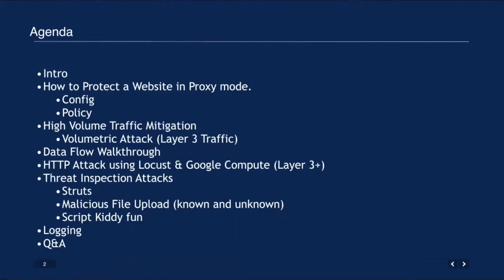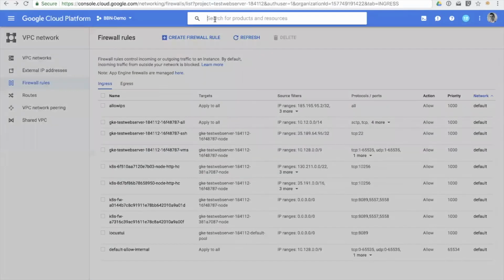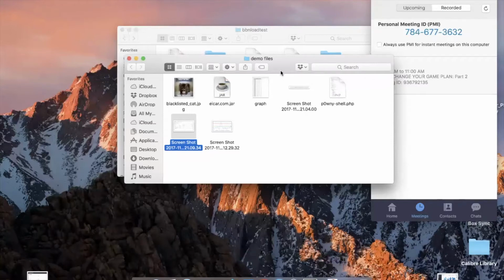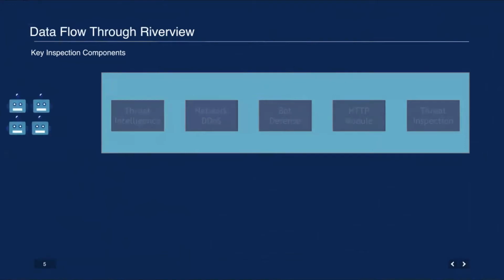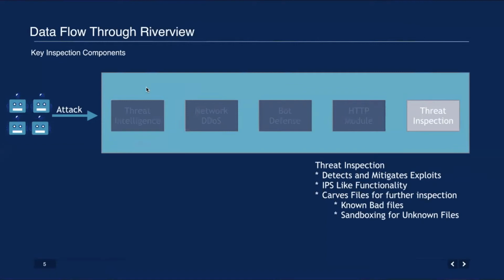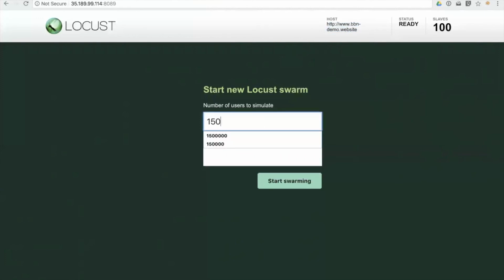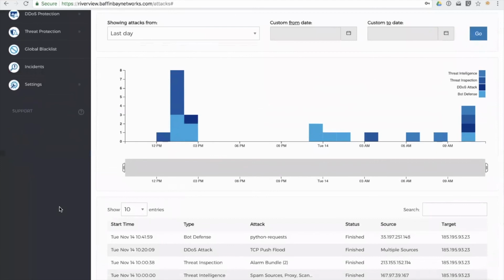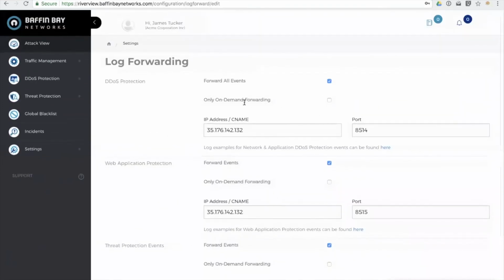Baffin Bay Networks Webinar - Change Your Cyber Security Game Plan Part 2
Join Baffin Bay Networks Director of System Engineering, James Tucker and Networking Ninja, Fredrik "Hugge" Korsbäck, performing a live volumetric DDoS attack. In this technical webinar they set up the Baffin Bay Networks customer portal Riverview to block common attack vectors.